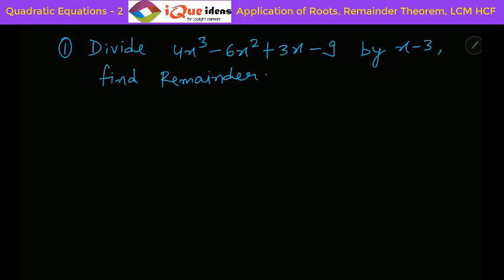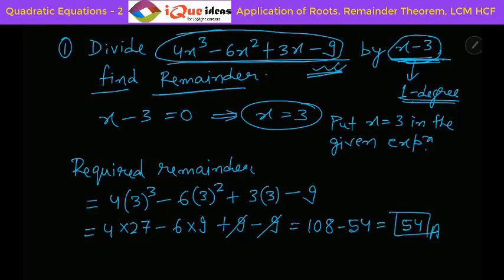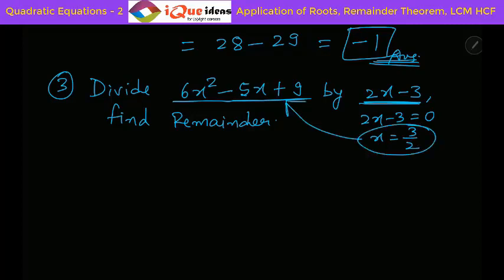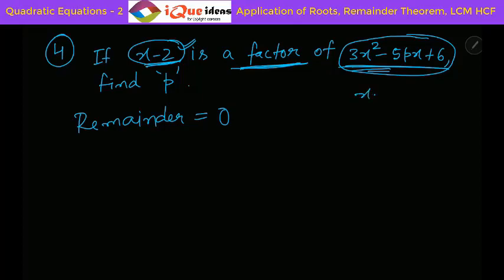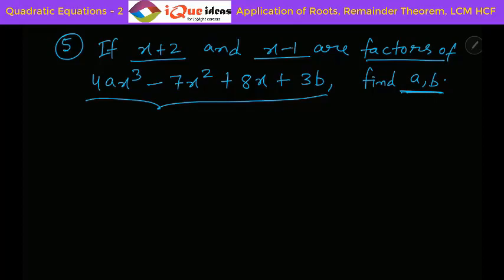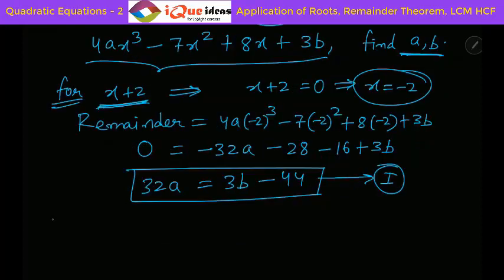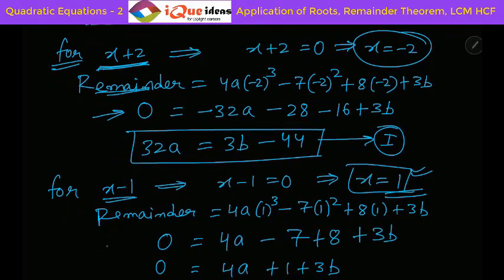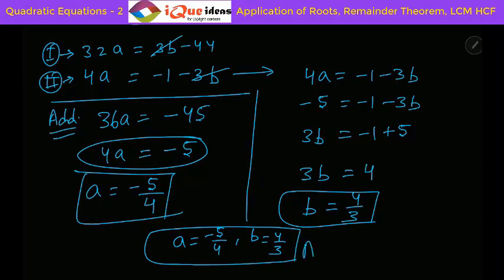Remainders and Factors for Polynomials Questions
This video gives shortcut methods for Calculation of Remainders for Polynomials and Quadratic equations for some tricky questions. Useful for 9th, 10th, 11th and entrance exams